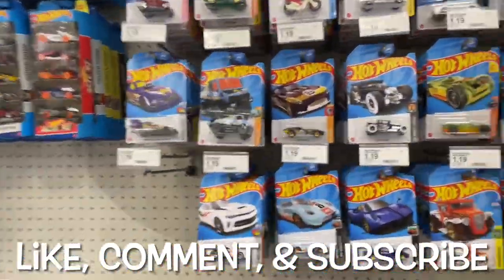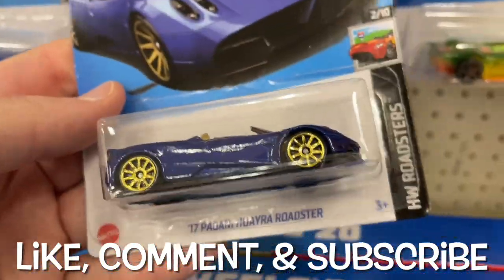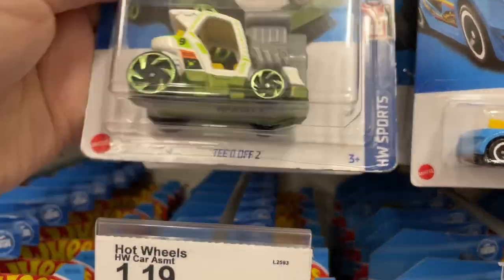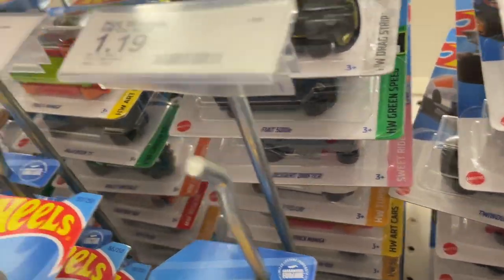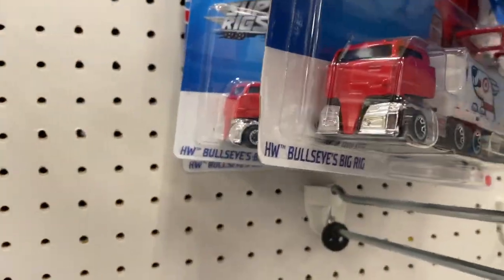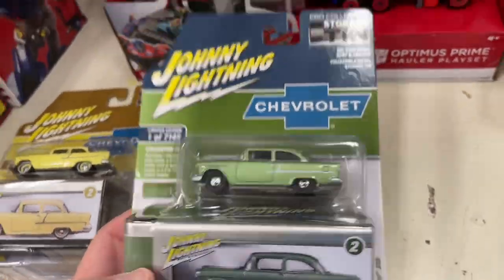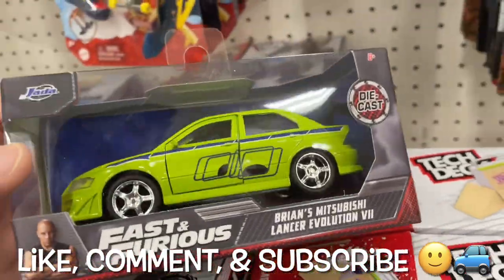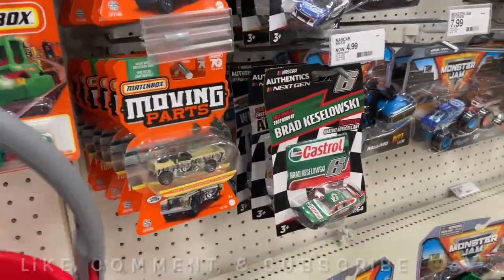Peg Hunting Hot Wheels 2023 Diecast Cars Target Ford Chevy Pagani Dodge Hot Rods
Peg Hunting Hot Wheels 2023 Diecast Cars At Target Store Ford Chevy Pagani Dodge Hot Rods,

Peg Hunting, Hot Wheels 2023, Diecast Cars, Target Store, Ford, Chevy, Plymouth, Dodge, Nissan, Honda, Porsche, BMW, Lamborghini, Pagani,

In this video you will see Hot Wheels diecast cars new for 2023.
Now over 8,000 videos uploaded.
Titles,
Hot Wheels Monster Trucks Take On The Chaos Canyon, Creating A Backyard Wonderland For The Winter Sports Challenge, Niki Plays With Hot Wheels Cars And Playsets, Unboxing Hot Wheels M Case 2023 Super Treasure Hunt 2023 Mighty K, Vlog Hot Wheels Wave Hot Item, Hot Wheels Aquapark With Waterfalls And Water Slides, Adventures In Hot Wheels City, I Found The New 2023 Hot Wheels, Hard To Find Hot Wheels, Hardest To Find Car,